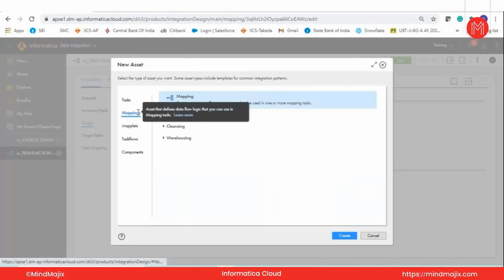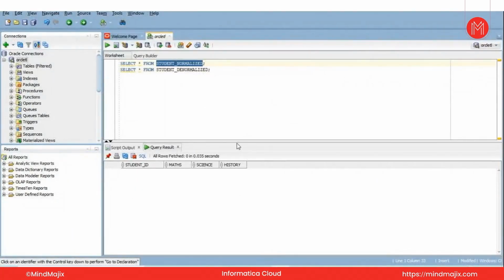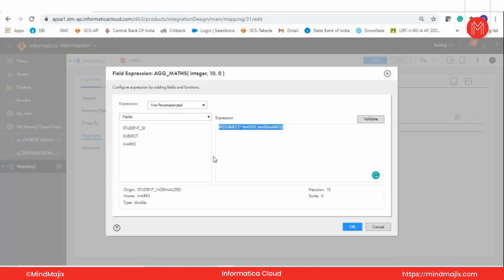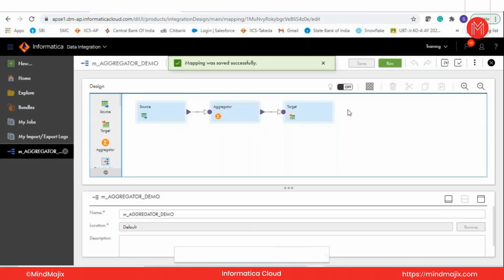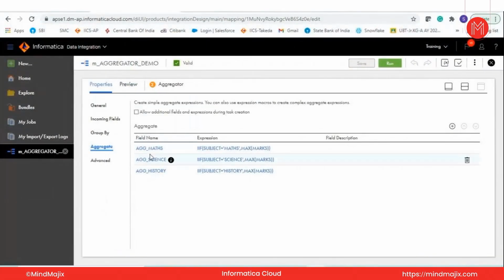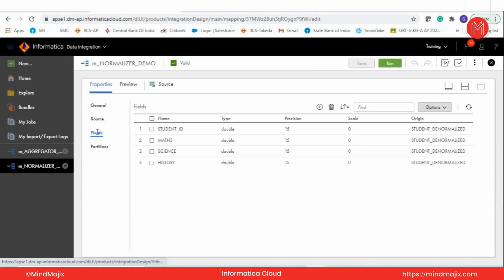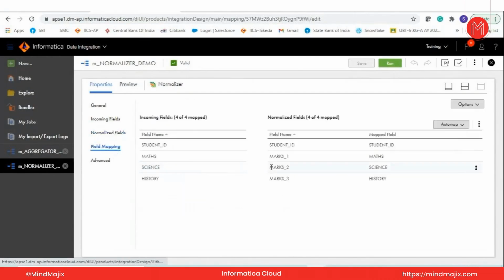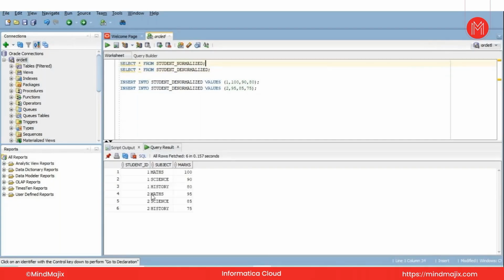Aggregator Transformation in Informatica | Normalizer Transformation | IICS Tutorial | MindMajix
In this Informatica tutorial, you'll learn Aggregator Transformation in Informatica. Learn how it works, when to use it, and how to apply group functions like SUM, AVG, COUNT, MIN, MAX using Aggregator Transformation.

By the end you'll learn about Normalizer Transformation in Informatica where you used to convert repeating groups into multiple rows. Perfect for handling COBOL files, denormalized data, and complex data formats in ETL processes.

👉 Following are the topics covered in this Aggregator and Normalizer transformation in informatica video:
0:00:11 Aggregator Transformation in Informatica
0:11:46 Normalizer Transformation in Informatica

🔑 Key Features
👉 24/7 Support.
👉 Real-life Projects.
👉 Get Certified.